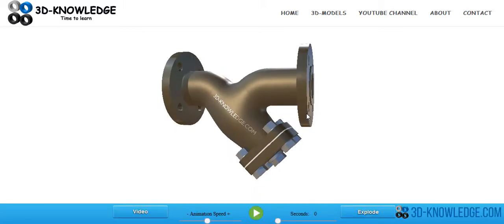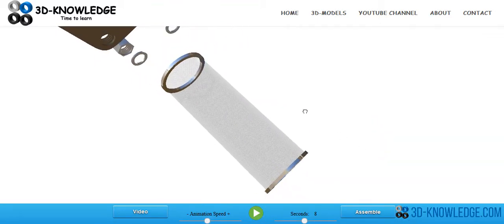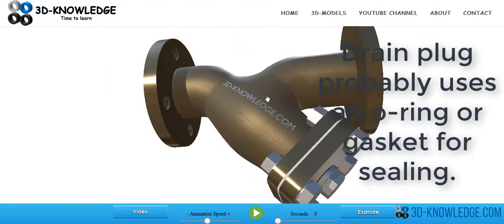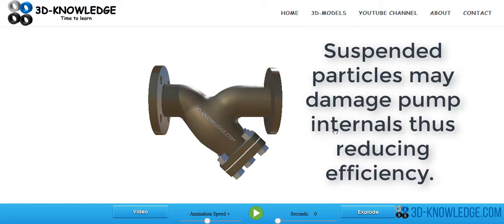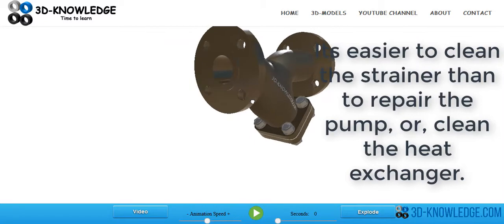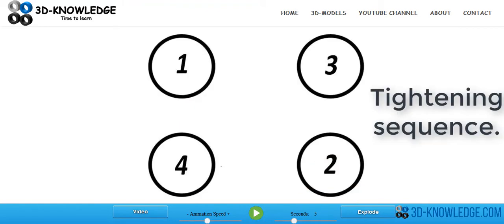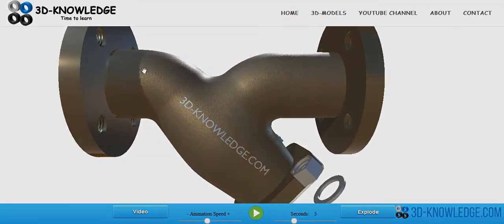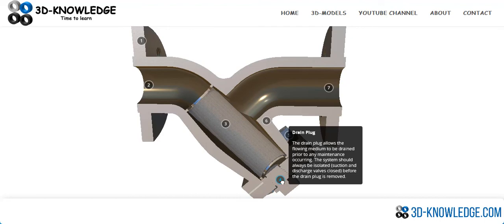Y Strainer Explained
It might be tempting to skip this video because of the strainer's simplicity, but don't, you will learn at least one thing...promise!

This video shows how a Y Strainer works and its typical applications.

The 3D models in the video can be found at saVRee.com or 3D-knowledge.com.

Jon